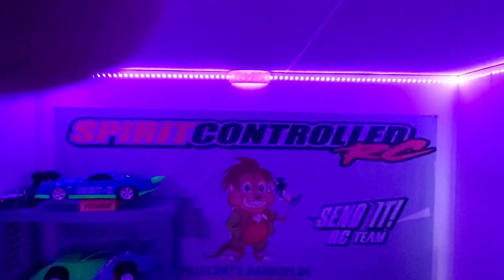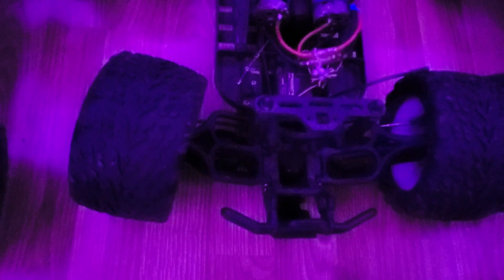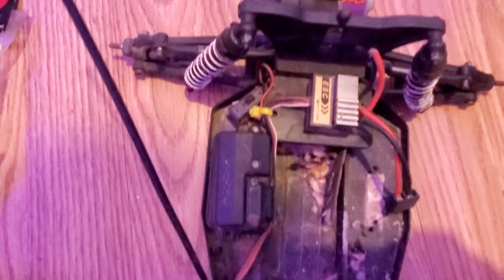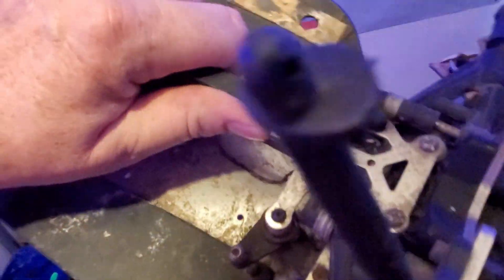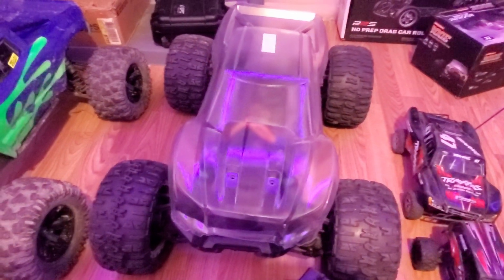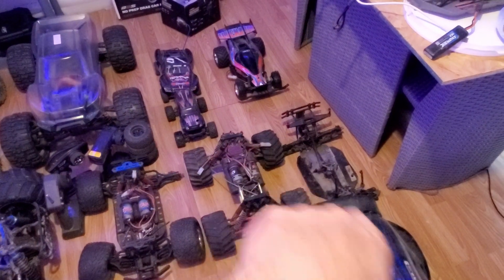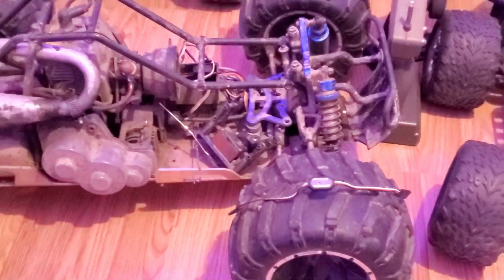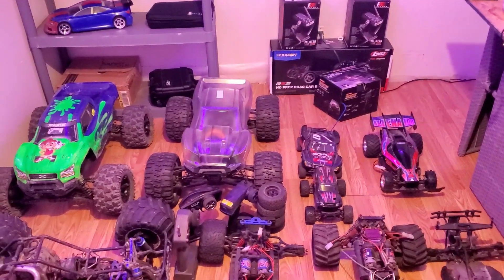New to Me RC Collection - What is This Chassis? Redcat MT, XR 1/5 Scale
Took some time off, but we are back for 2022 a tad bit earlier than expected.
I got these from a friend and had to get them posted.

My Local Hobby Shop and Channel Supporter
Local Hobby Shop, Spirit Controlled RC